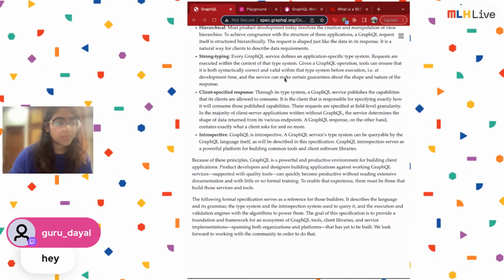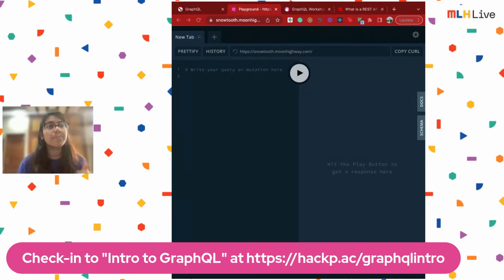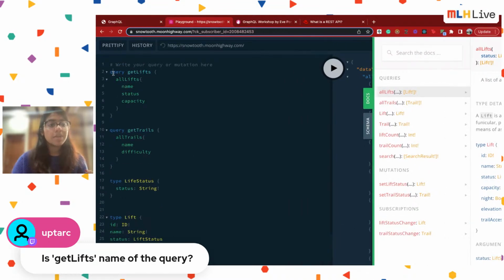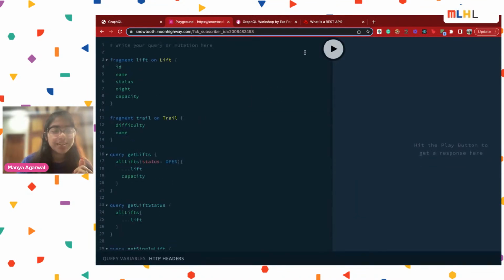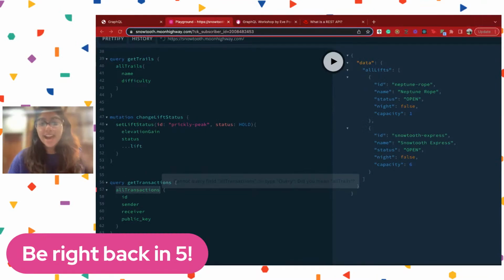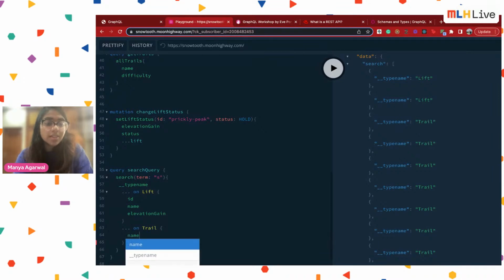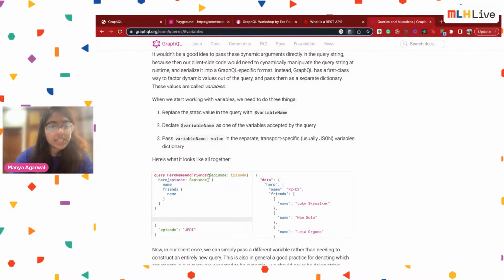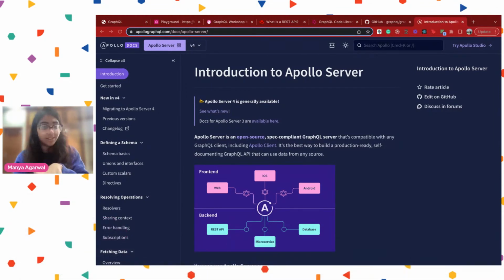Intro to GraphQL - Global Hack Week January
Come learn the very basics of GraphQL with Manya, regardless of your programming background!